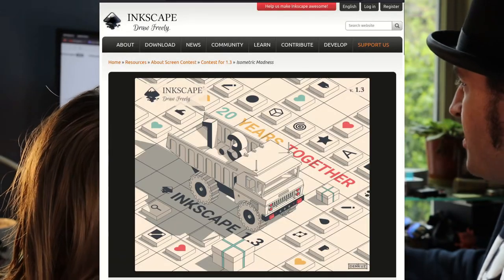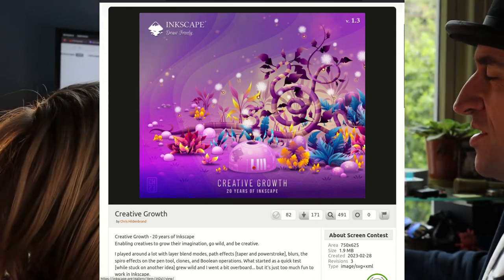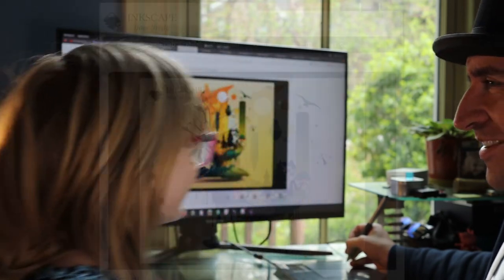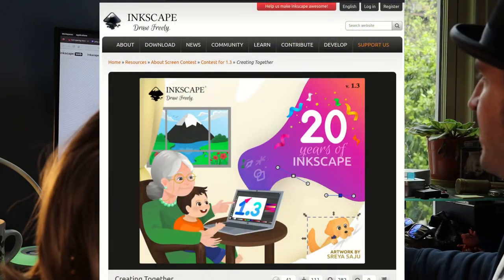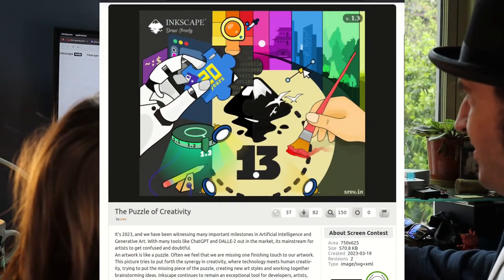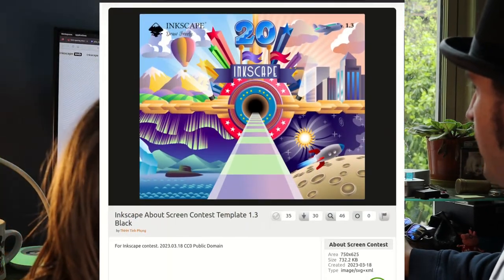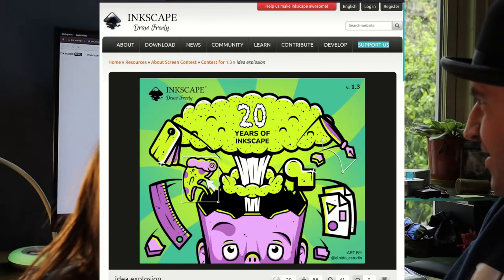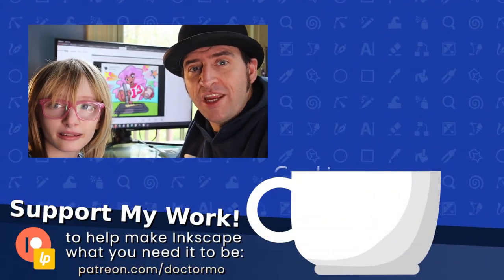Inkscape About Screen Contest 2023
Welcome everyone! This is the first video I've done with my daughter, it was a lot of fun to record and very silly. But I hope this surfices as a review of the main favorites in this year's about screen contest.

You can find the rest of the entries please consider browsing and commenting if you like them.